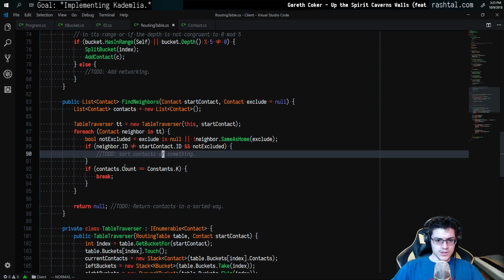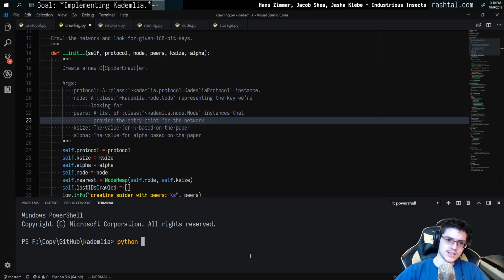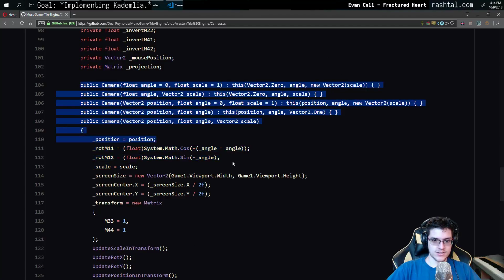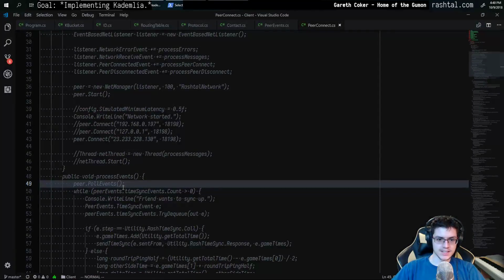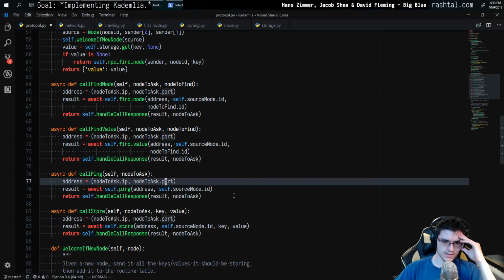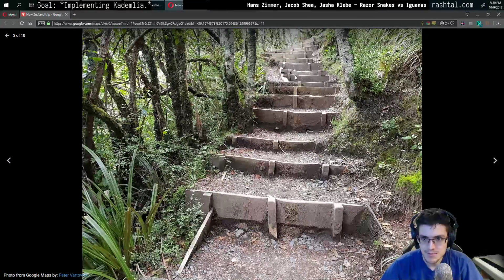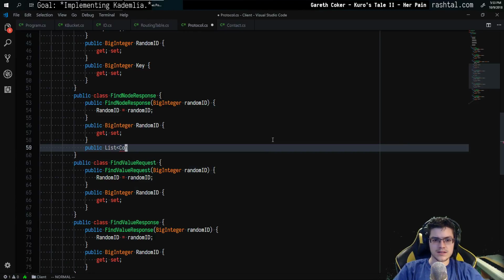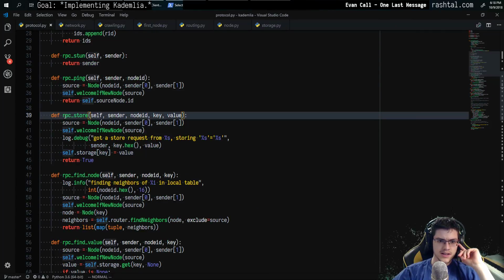[Day 129] Rashtal game creation! Part 156